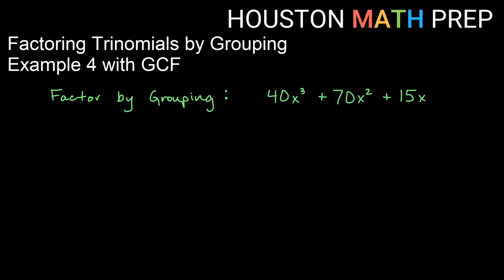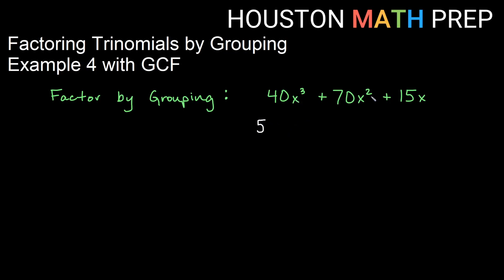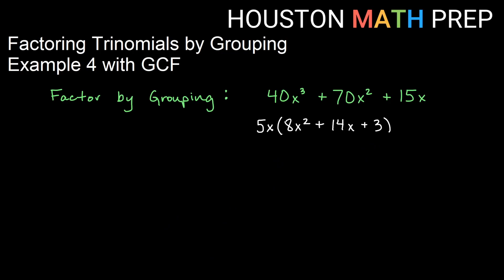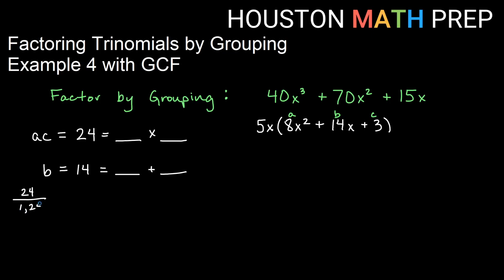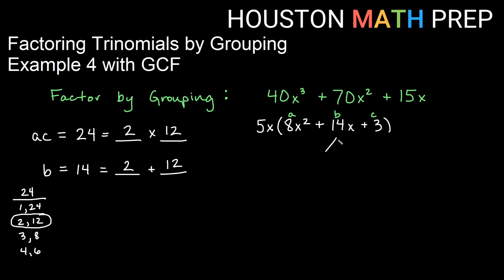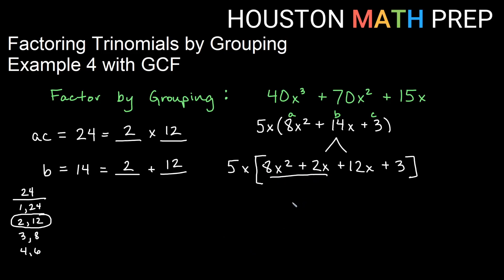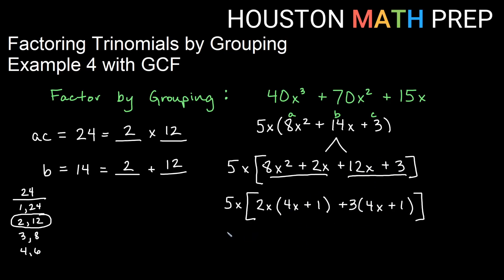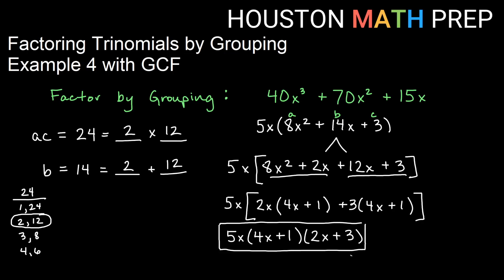Factoring Trinomials by Grouping (Example with GCF)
This factoring by grouping tutorial video explains an example of how to factor a trinomial using the grouping method when you also have a greatest common factor.  We show you how to split the middle term into two separate terms, so this factoring by grouping 3 terms problem is actually transformed into a factoring by grouping 4 terms problem.  Once we regroup the middle term, we then complete this factor trinomials example using the method of grouping the 4 terms.  Factoring trinomials by grouping is a common method and many of the other factoring methods are based on this method.
0:00  Intro with GCF
1:07  Turning 3 terms into 4 terms
3:31  Using the grouping method